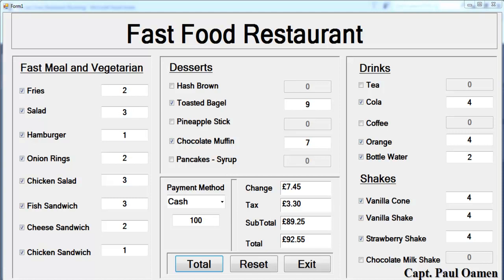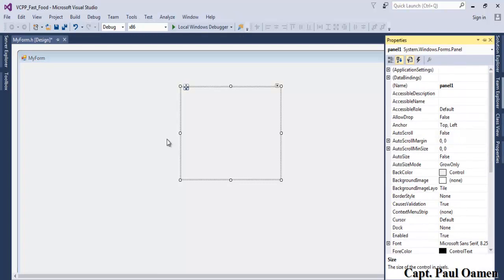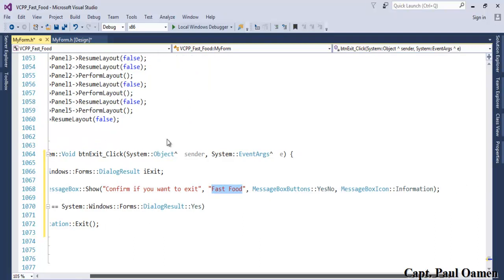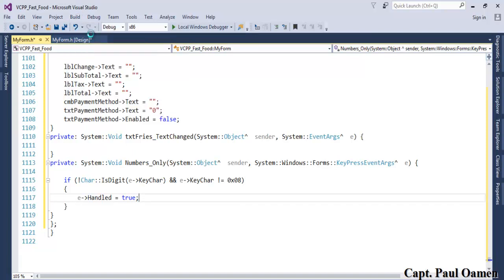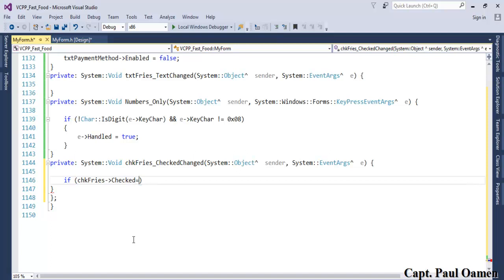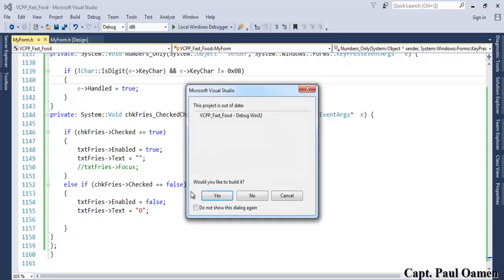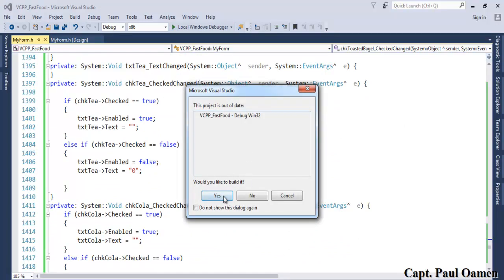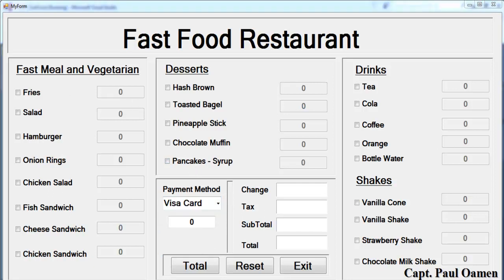How to Create a Fast Food Restaurant Systems in Visual C++ - Tutorial 1 of 2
How to Create a Fast Food Restaurant Systems in Visual C++ using  F IF Statement, Sequential programming method, with Panels, TextBox, Labels, Buttons, Check Box, Combo Box and how to clear a Multiple TextBox values in a single click